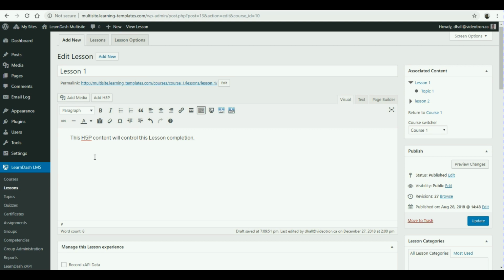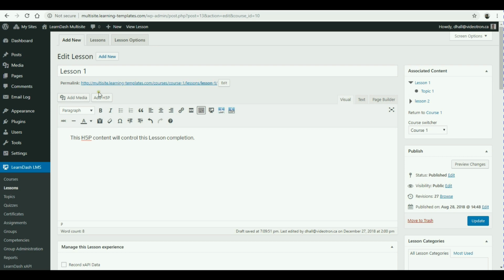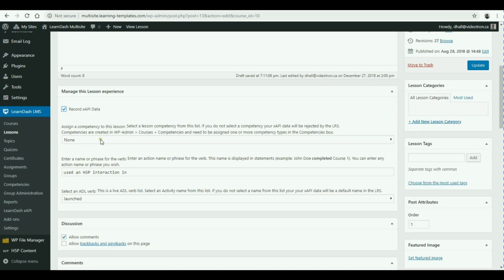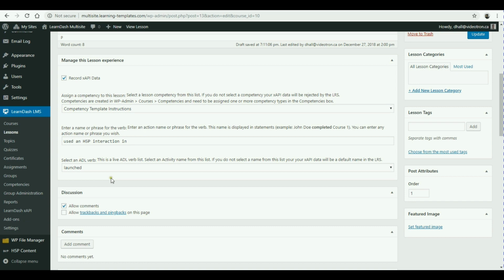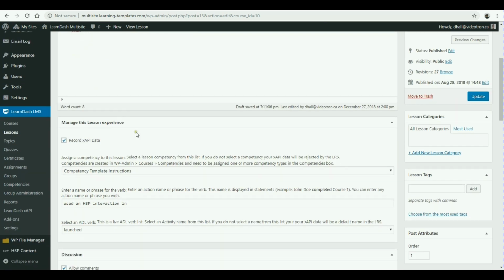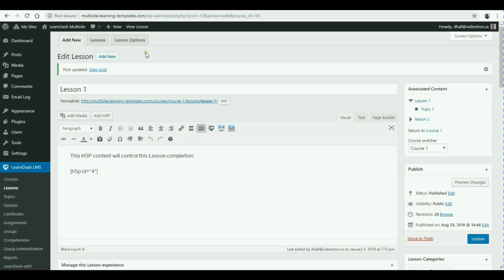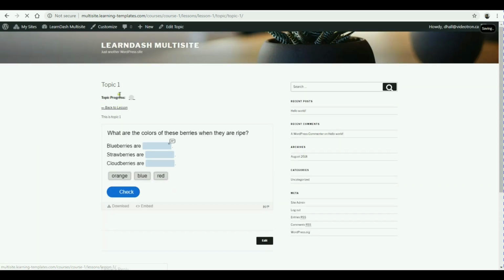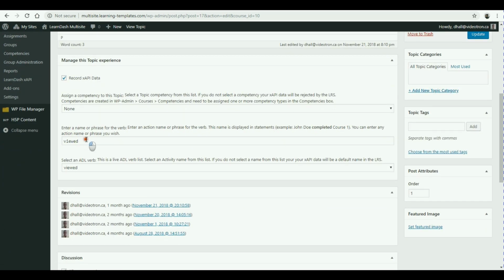LearnDash xAPI add h5p interaction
How to add H5P content to your Course, Lesson, Topic, Quiz or Question in LearnDash and have it control the Mark Complete button.